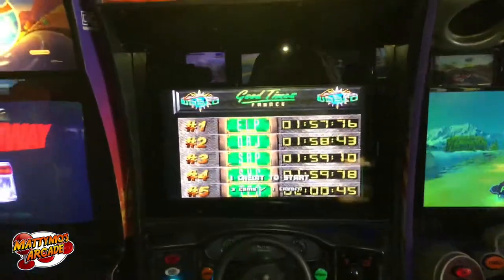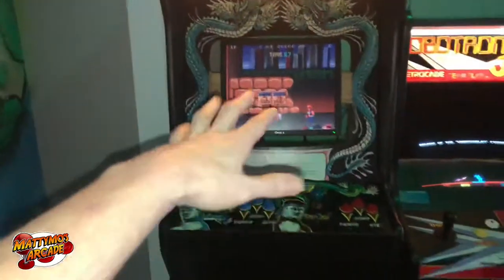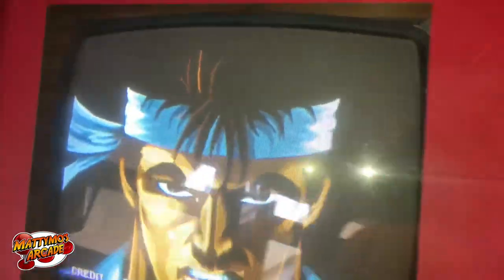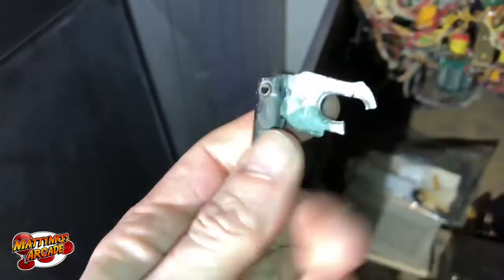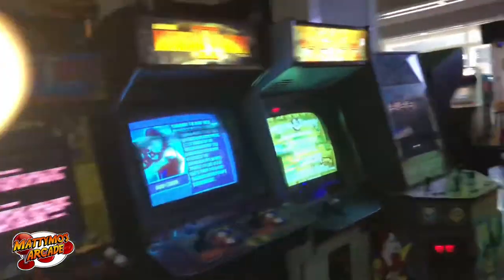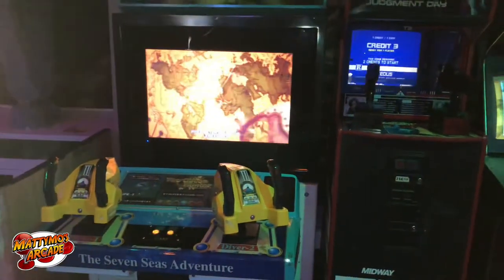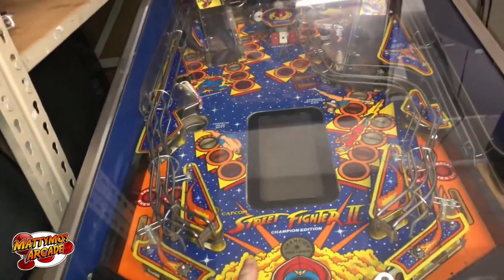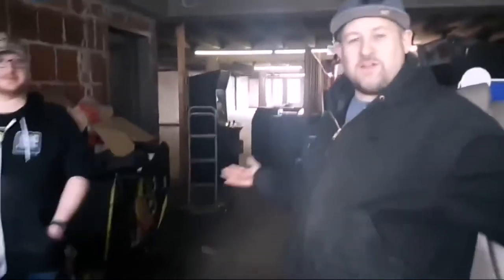Arcade Repair Vlog #22?: “KingCade” in Overland Park, Kansas 8/21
Recap video of my July/August 2021 trip. I got a lot done, but there is so much more to do!

Links:

Tv adjusting tools:

Arcade button wrench: